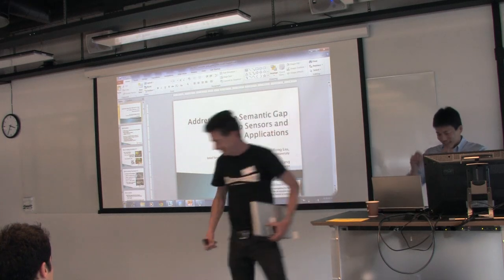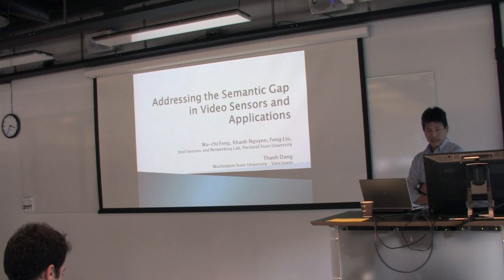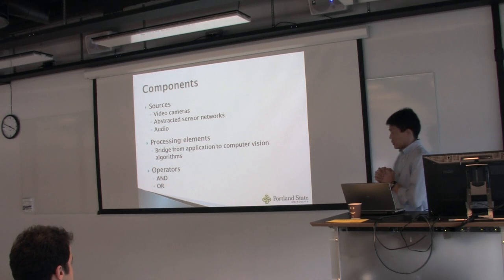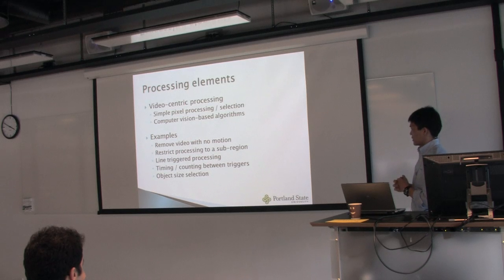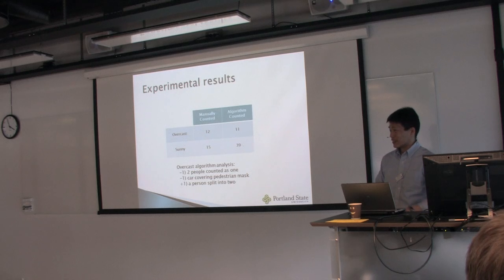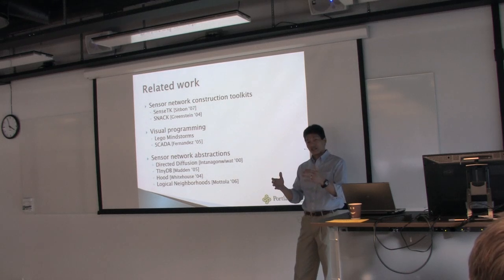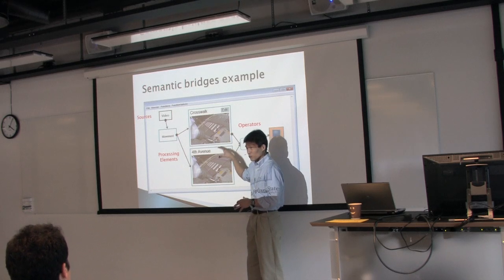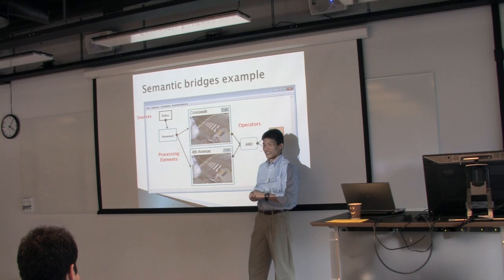Addressing the Semantic Gap Between Video Sensors and Applications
Presented at NOSSDAV 2013.

In this paper, we propose a framework to support the bridging of applications and computer-vision based sensor networks. We argue that the semantic gap, the difference between the data collected in a sensor network and the information needed by the application, in video-based sensor networks can only be addressed by providing systems support in such a way that allows users and computing systems to meet in the middle. We first outline the vision of the system that we are working towards. We then describe initial experiments that we have conducted using a functional component of the system applied to real- world video data that is being collected by intelligent transportation systems researchers.